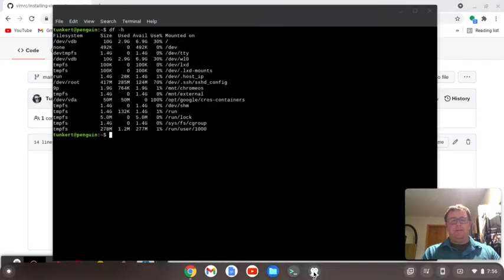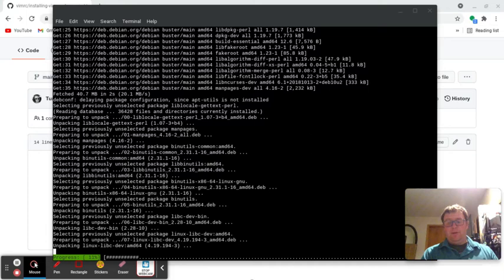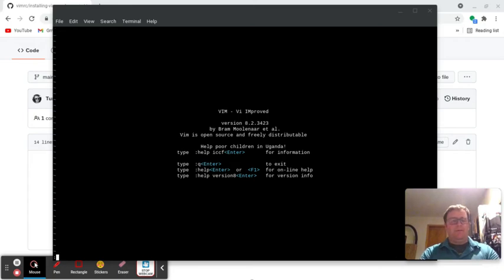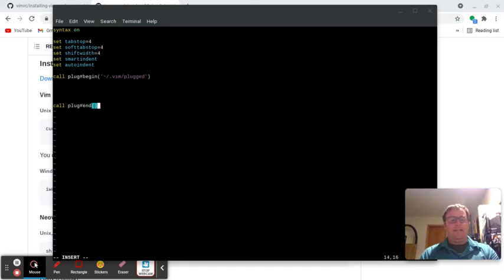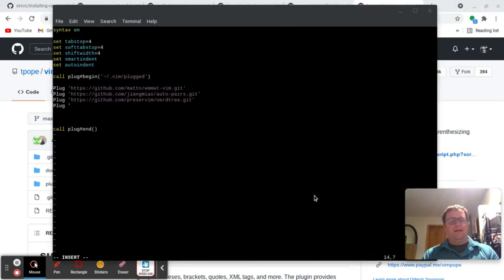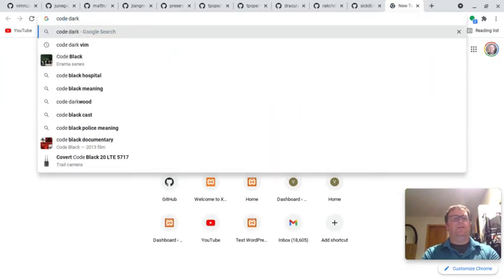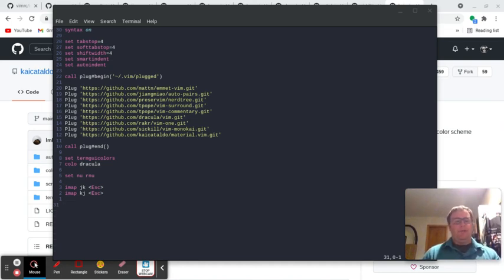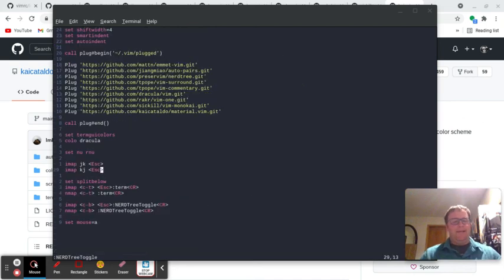Installing and Setting Up the Latest Version of Vim on Debian 10 on a Chromebook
In this video I set up the latest version of Vim on a chromebook running Debian 10 (Buster).